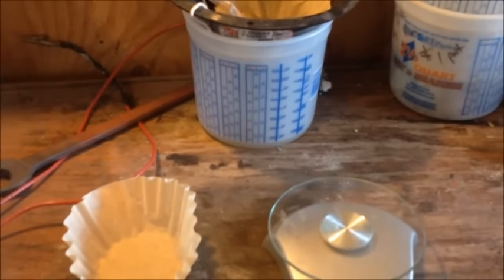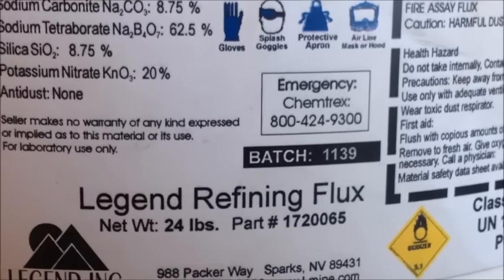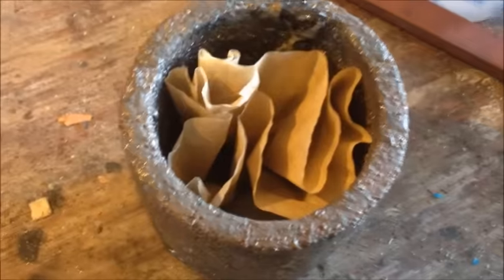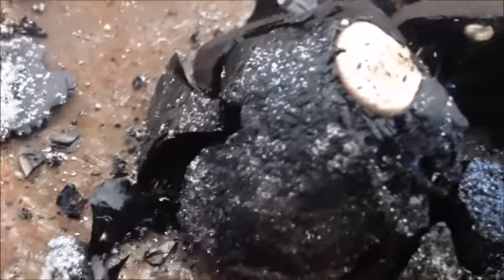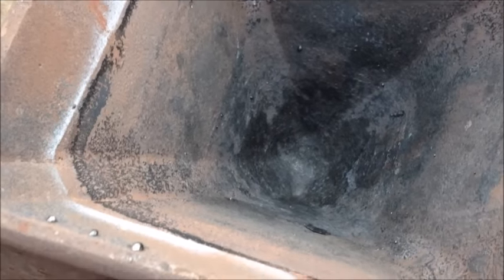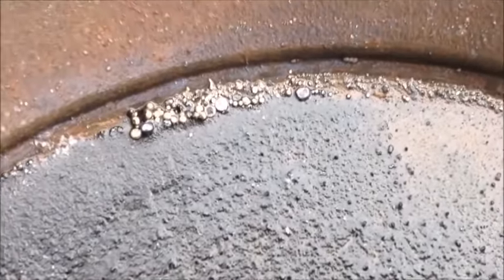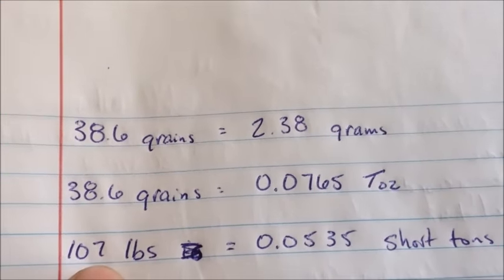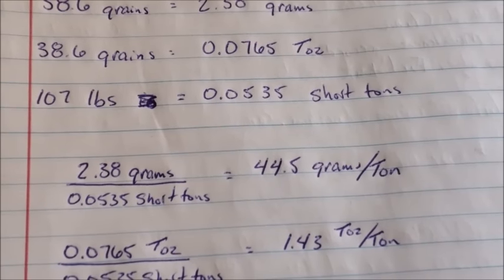Rocks to Gold Part 3: Creating a Gold Button by Smelting the Concentrates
In our final installment of our series Rock to Gold we take our gold rich concentrates and smelt them into a small gold button.  By weighing the gold button we determine the troy ounces/grams per ton of the original rock.  This was a fun video to make and I hope you guys enjoyed it.  Thanks